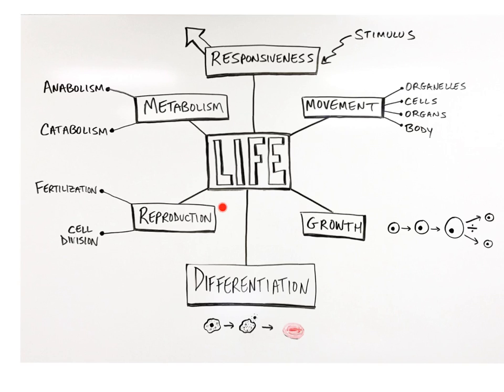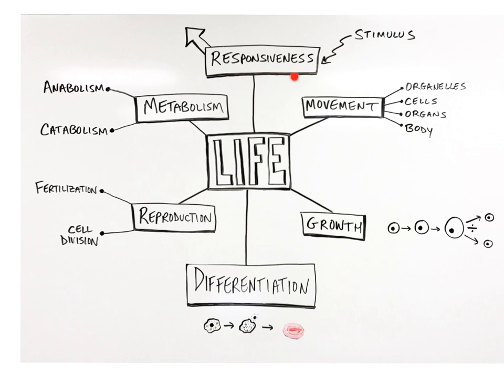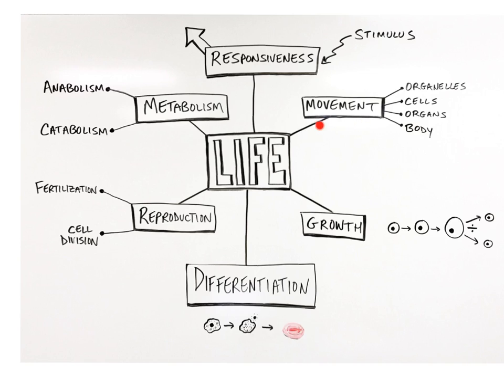3 What Does It Mean to Be Alive